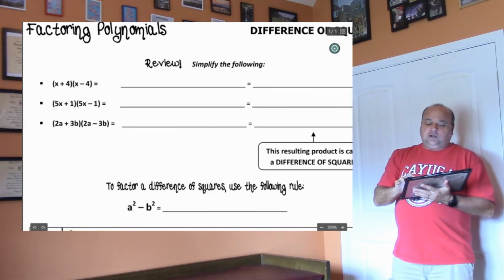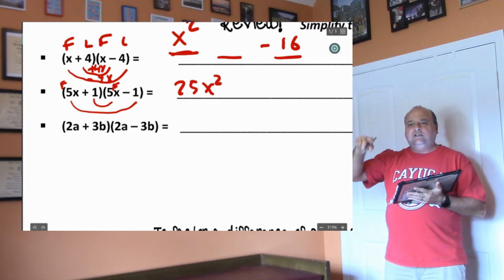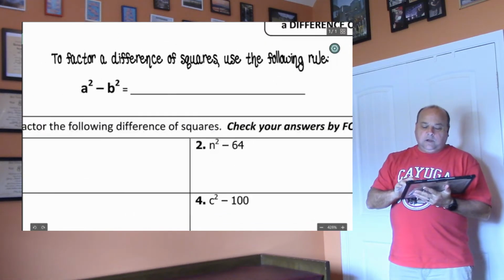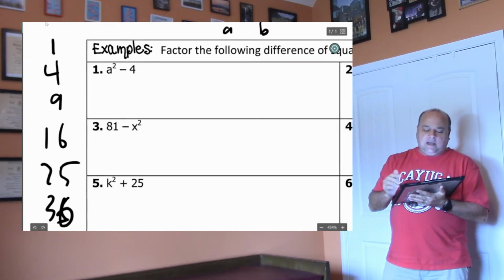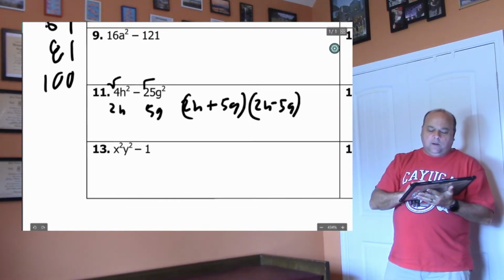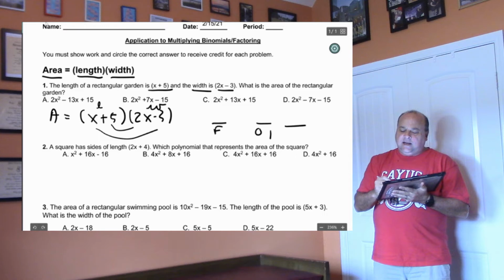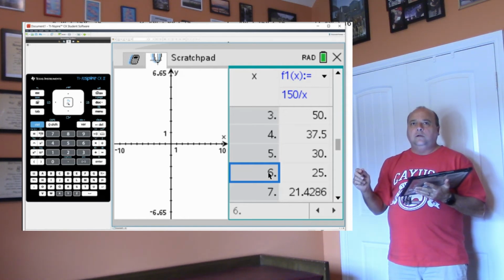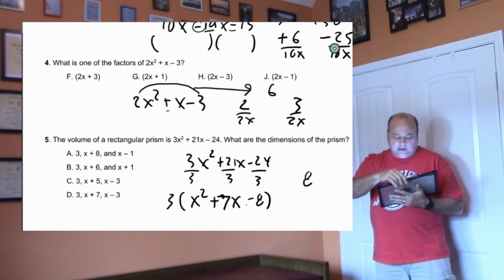ACAD ALG UNIT 5 1 ASG 7 DIFF OF SQRS YOUTUBE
Factor difference of squares quadratics